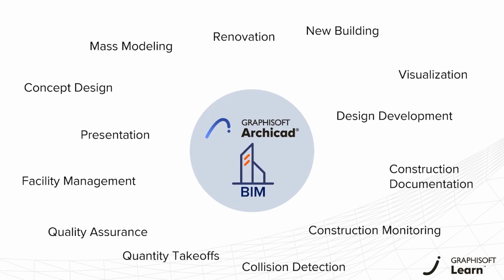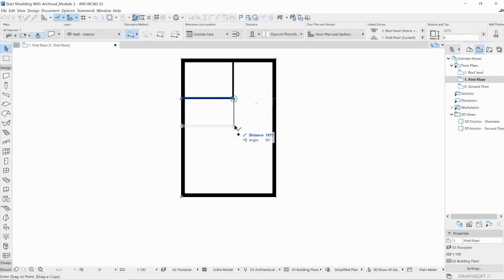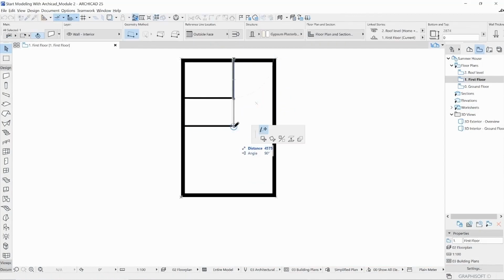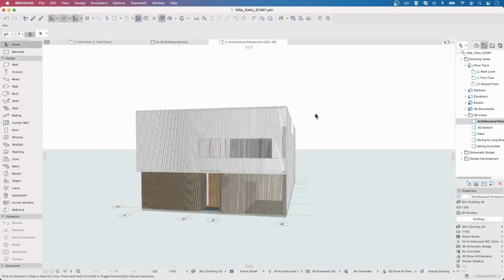Archicad for Revit Users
Get started with Archicad! Follow this learning path to understand the conceptual differences between Archicad and other BIM solutions. Learn the foundations of modeling and documentation, scheduling, and how to communicate your design with BIMx.